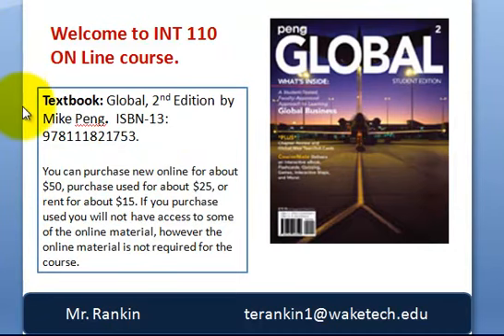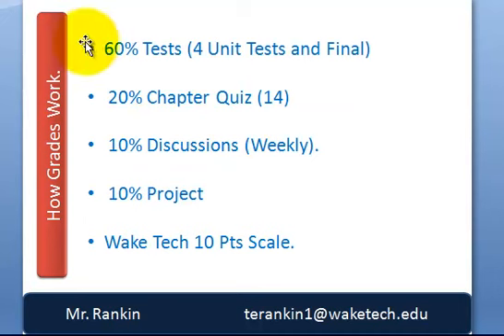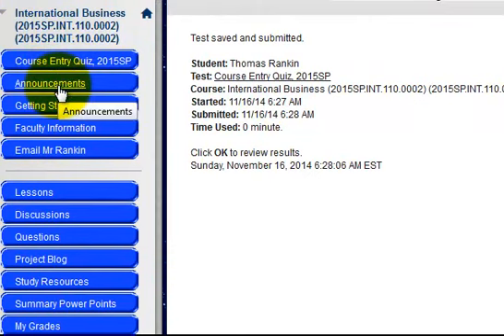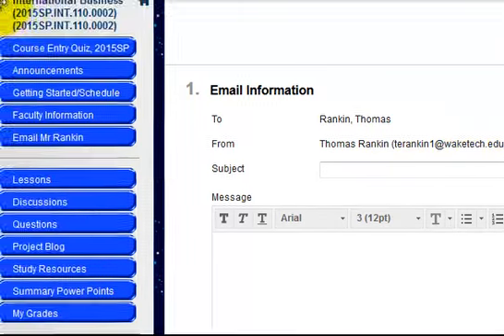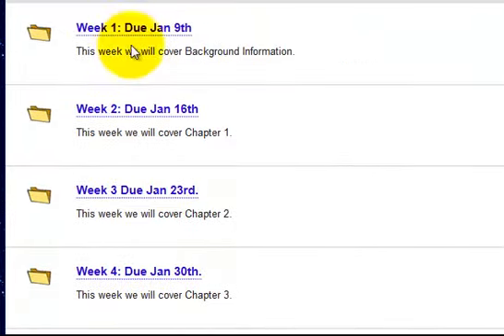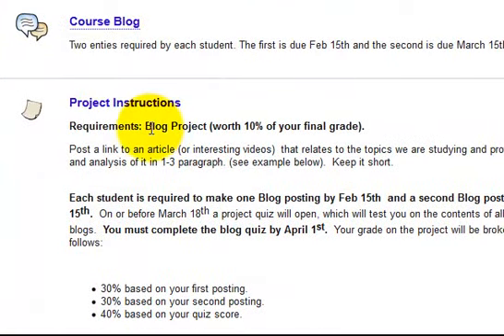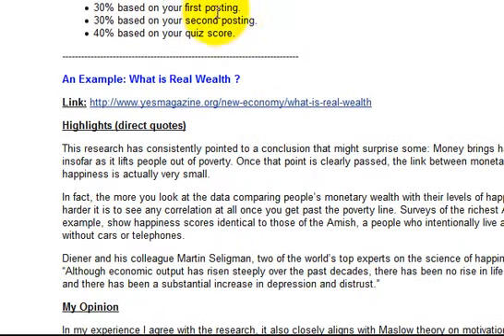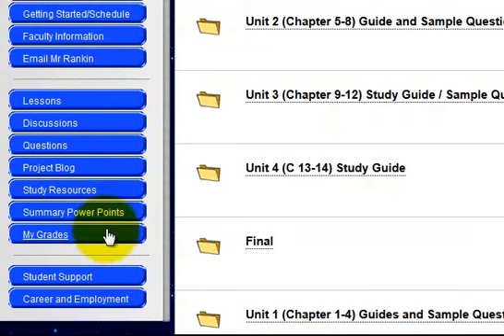int 110 begin